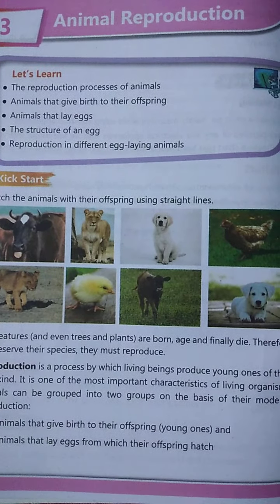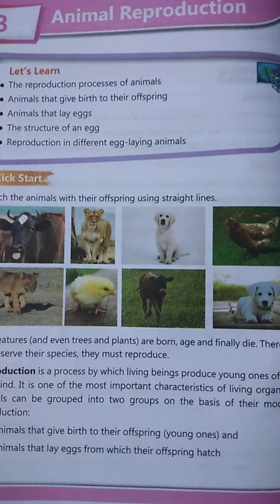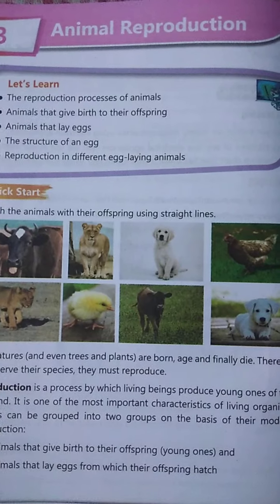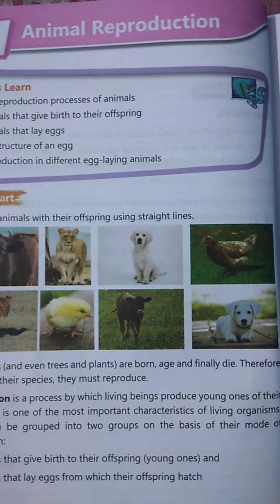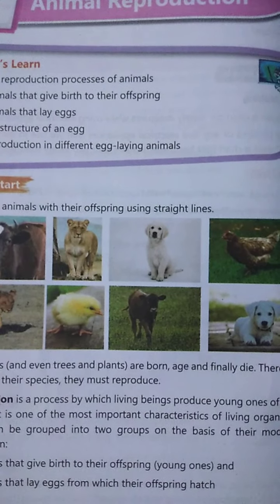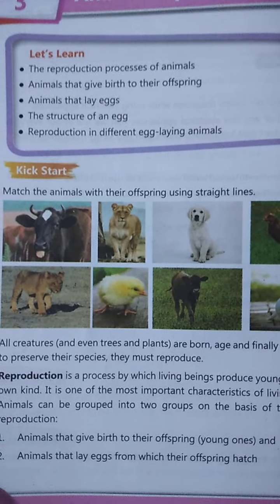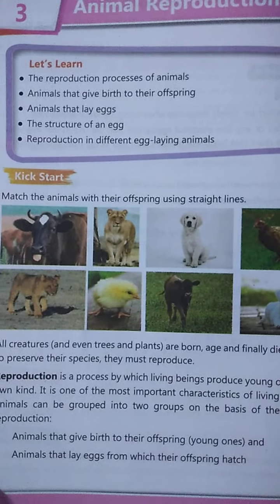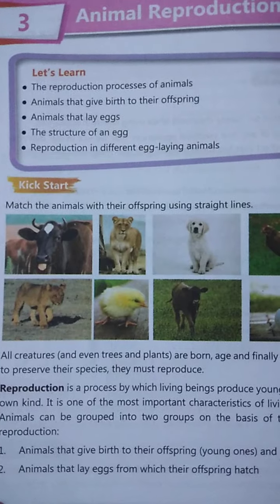Animal reproduction intro